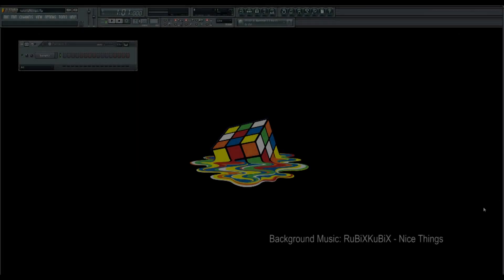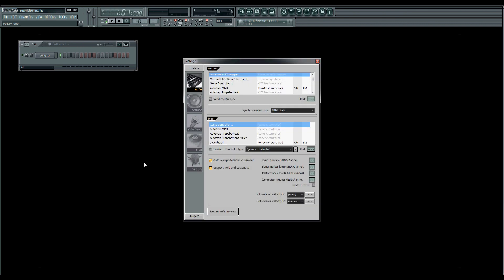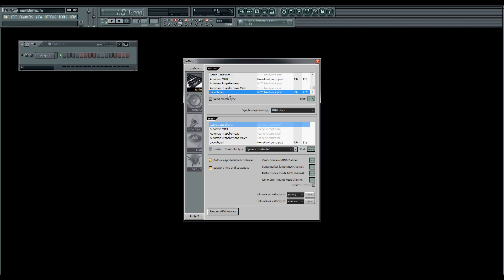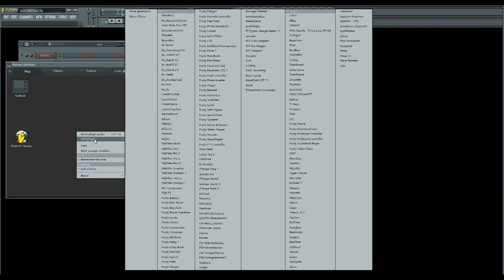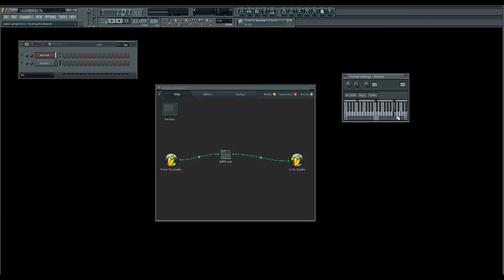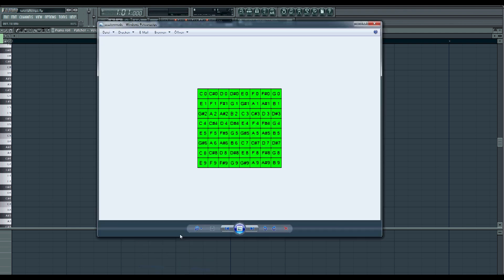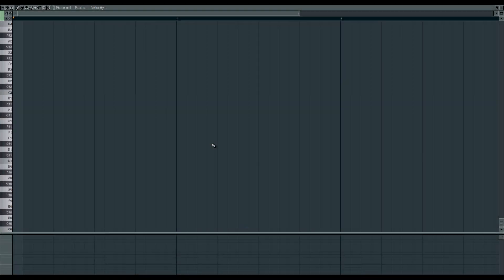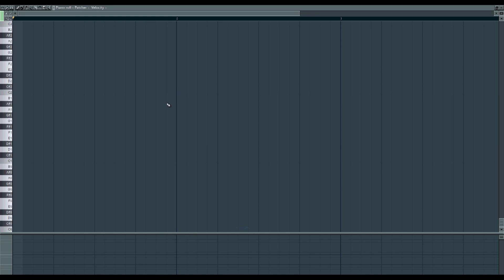TUTORIAL: Launchpad Lightshow in FL Studio (Part 1: Basics)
In this first Tutorial I will show you the Basics of how to do a Launchpad Lightshow in FL Studio!